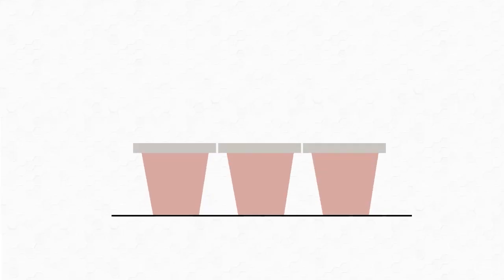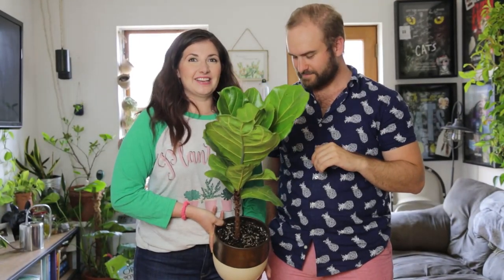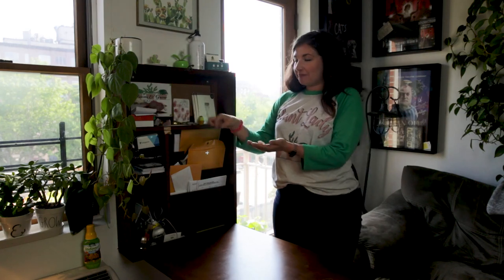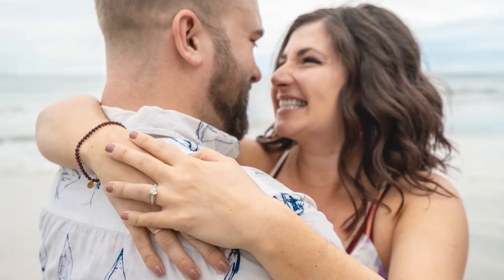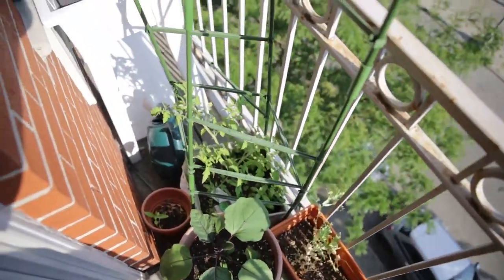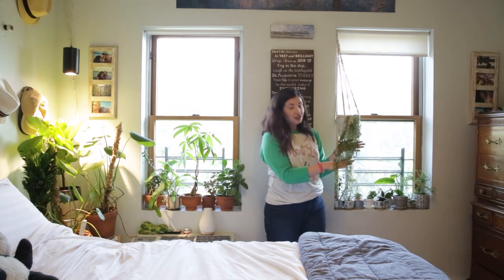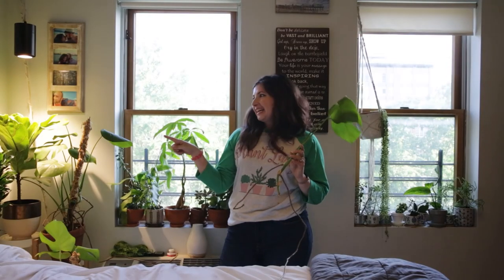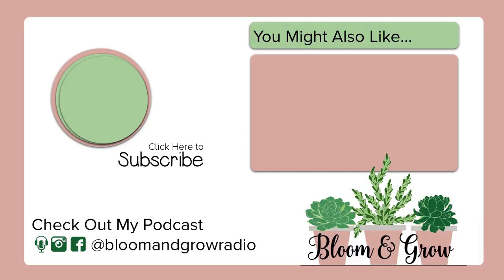Our Full Apartment Tour! 100+ Plants in 500 Square Feet in our Tiny NYC Apartment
Today we give a full apartment tour of our 500 square foot 1 bedroom apartment in NYC filled with 100+ plants ! We announced that we are moving and I wanted to make this video to commemorate the place where Bloom and Grow Radio and my love for plants blossomed, our apartment. In the tour you'll see every planty nook: the greenwall, our balcony, the "citrus grove" my bedroom windowsill plants, all of the special cuttings that mean so much, how I turned the low light kitchen into a high light haven and more. I'm so thankful to this apartment for so many reason: this is where I fell in love with plants, this is where Billy and I became a true team, this is where we got engaged, and this is where Bloom and Grow Radio went from an idea to a reality. We are excited for lots of exciting changes this year, and I can't wait to have a garden in our future home!

Listen to the Episode 92 of the Bloom and Grow Radio Podcast where I discuss the importance of Pruning for our plants, but for our lives, and how this concept helped me make the decision to move out of our home.

Let me know what transitions  you're going through in your life on the IG post announcing this video!